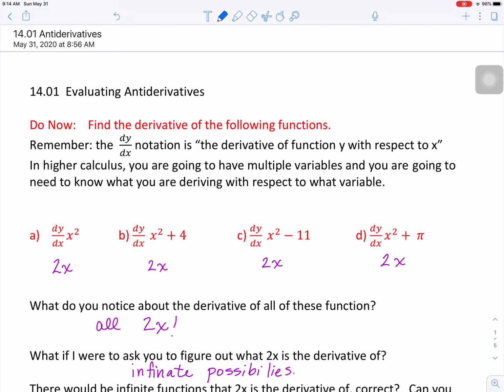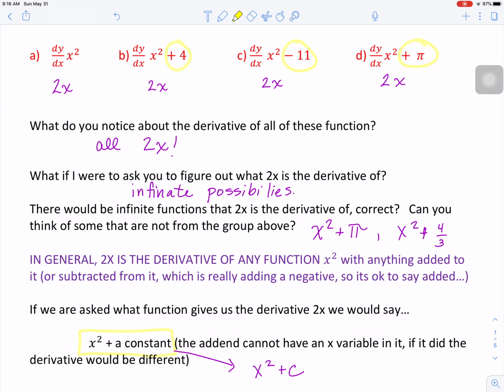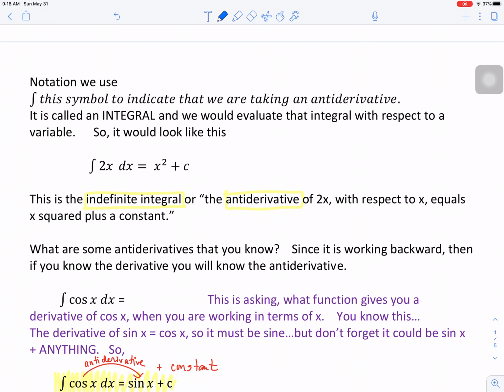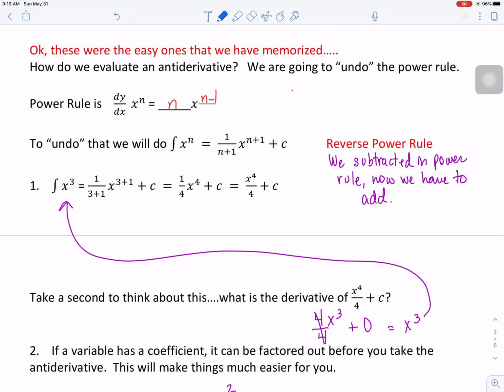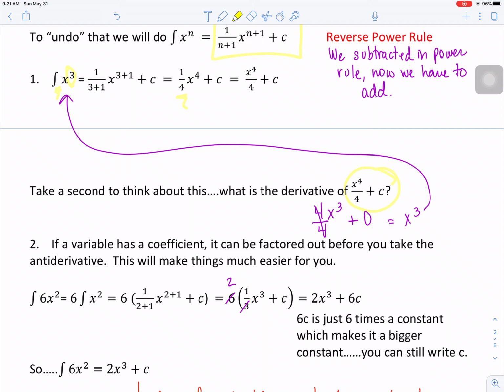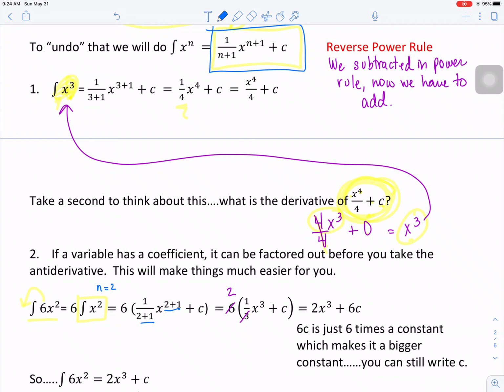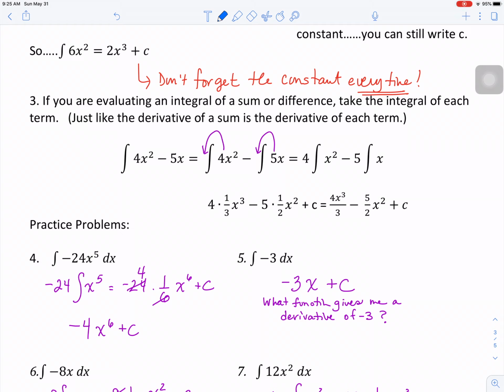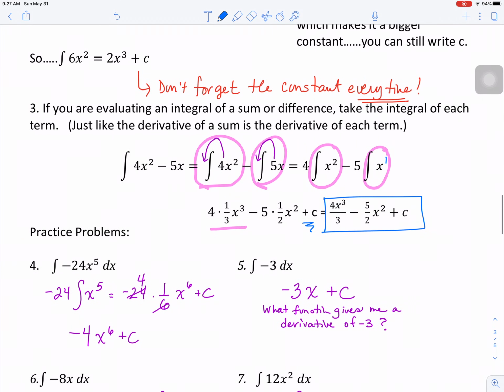May 31, 2020